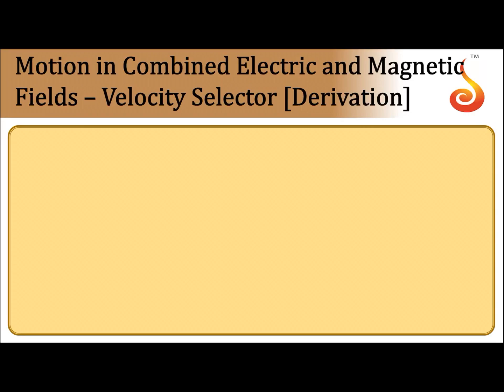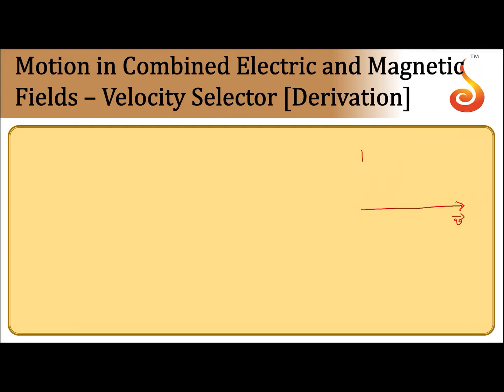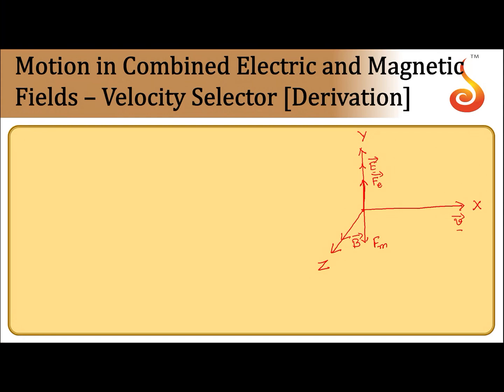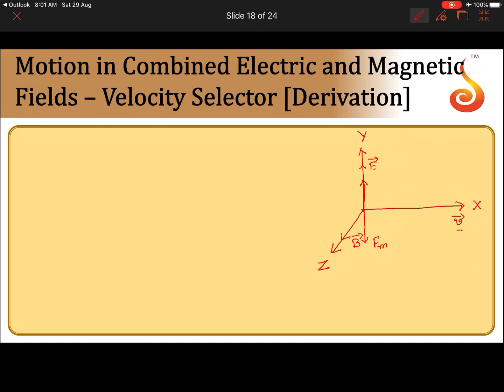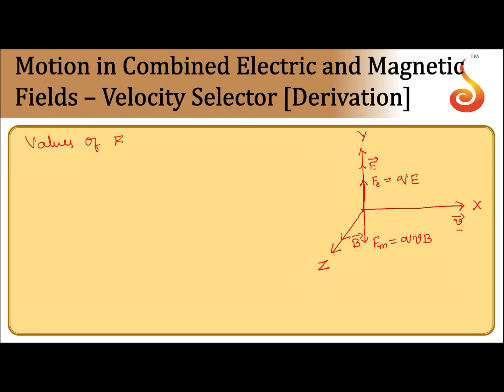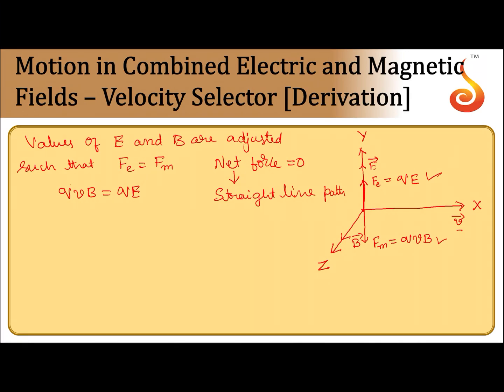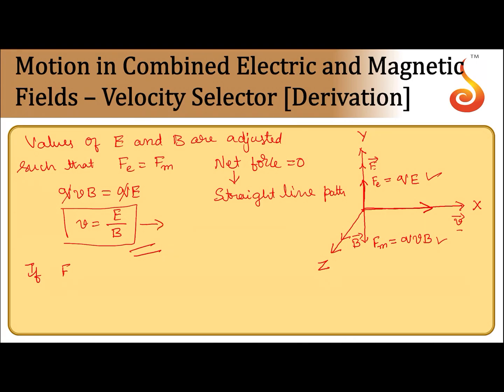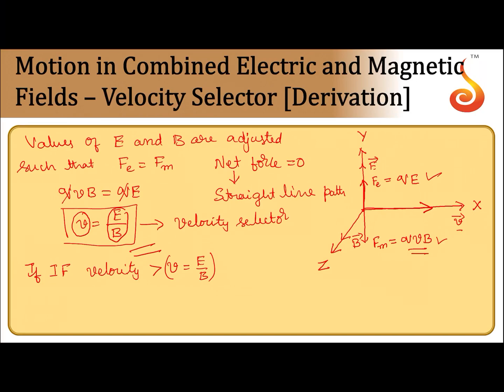PU 2 | Physics | Moving Charges and Magnetism | Lecture 02 | Slide 12 | Velocity Selector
Welcome to Concept Videos for PU 2! This slide will explain Moving Charges and Magnetism. We will focus on Velocity Selector. We are sure you will have an effective learning experience.